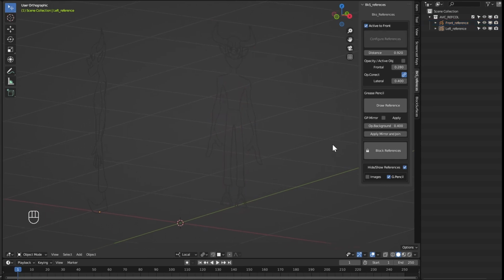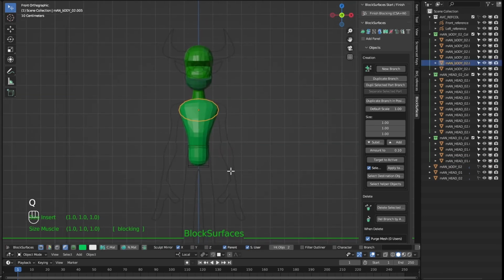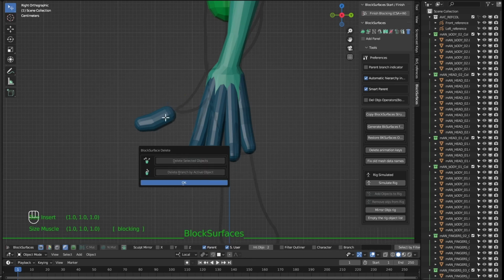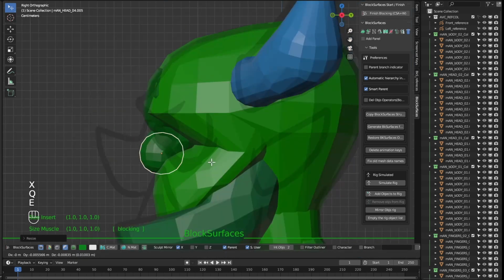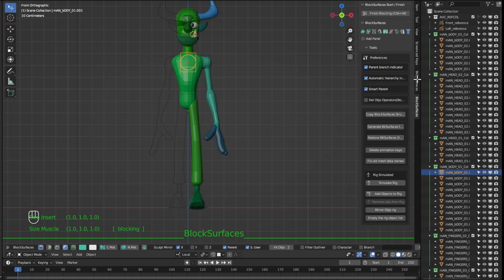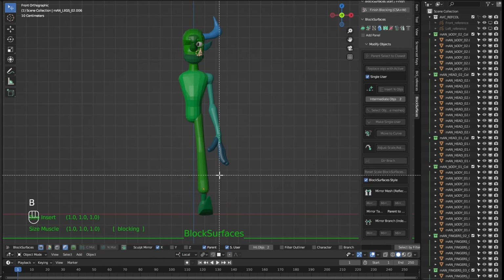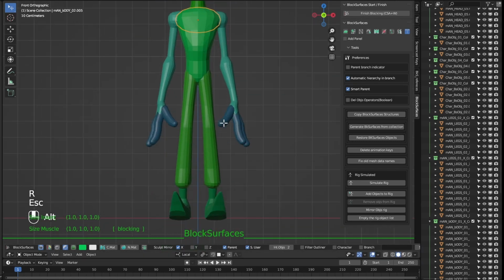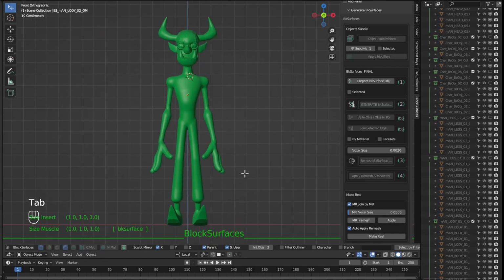Create your first 3d character with Blocksurfaces blender addon, Begniner's tutorial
Something important I should have clarified in the video. Hierarchies are only for posing or helping you reposition or whatever you need during blocking, but it's totally independent of the final model generation. The model can have hierarchies or not, the final mesh is generated in the same way, if you don't need to articulate the model, you don't need to parent the different parts.***

If you want to practice with the tutorial, you can download the references from the addon's downloads.

This is a basic tutorial to start with blocksurfaces blender addon, Create a character from start to finish in 40 minutes with step-by-step explanations
We'll use the most basic options of the addon to create a character, trying to explain the basics for creating a character from beginning to end with the addon. We'll see how to create new branches, duplicate them, mirror the branches as needed, and learn how to articulate the model without the need for rigging. We'll also pose the character. At the end, we'll generate the final mesh with the remesh tool and leave it ready for the next step in the workflow after blocking with BlockSurfaces.

00:00 Setting up references
01:03 Blocking
06:07 Parent Branch indicator
10:39 Duplicating branches
11:28 Deleting objects from branches and deleting entire branches
22:07 Parenting branches to each other
28:10 Creating branches on the mirror axis with mirror branch
31:37 Create a mirror of the branch mesh on the mirror axis using mirror mesh
35:10 Posing the character
36:52 Generating final mesh for each pose (Remesh)
39:10 Sculpt
40:25 Support by subscribing, Thanks